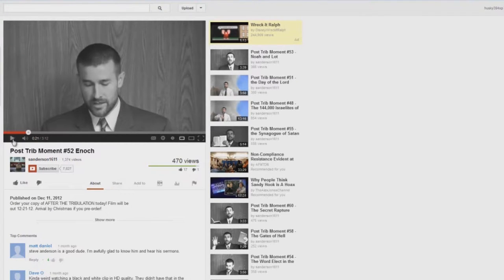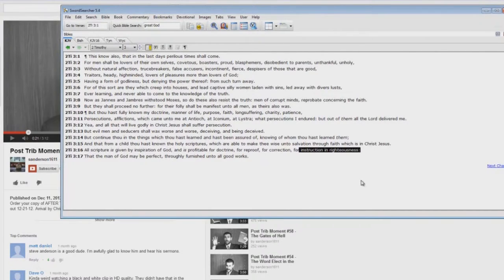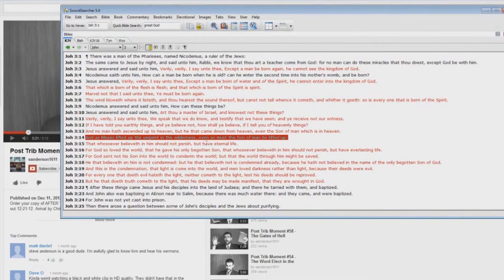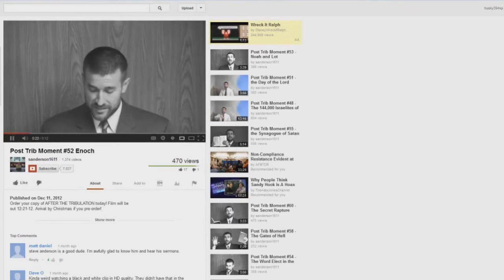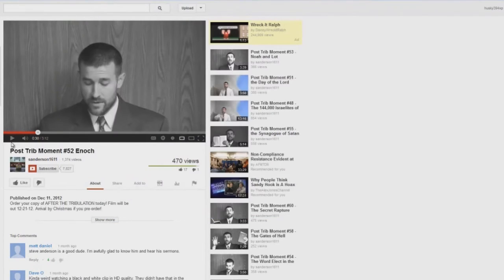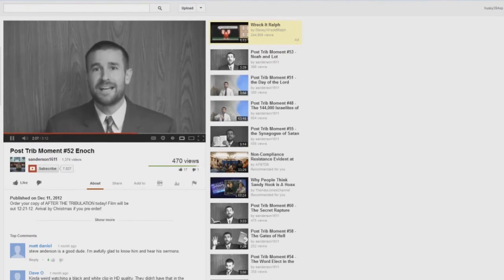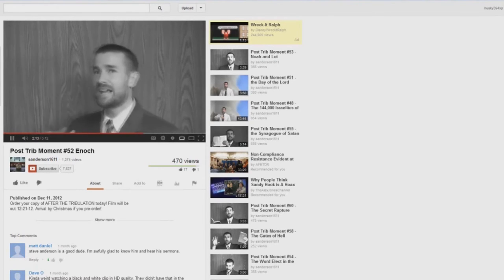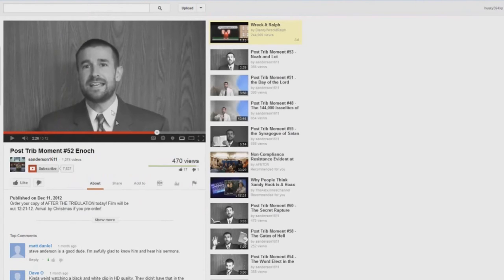Post Trib Moment EXPOSED 52